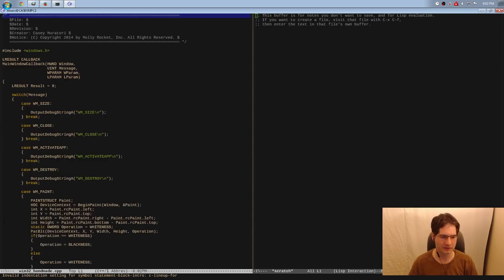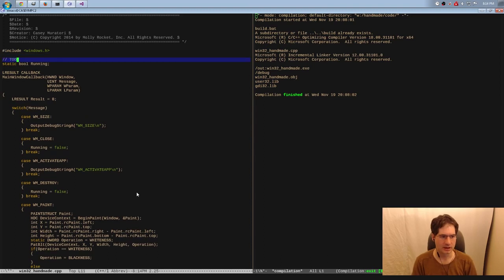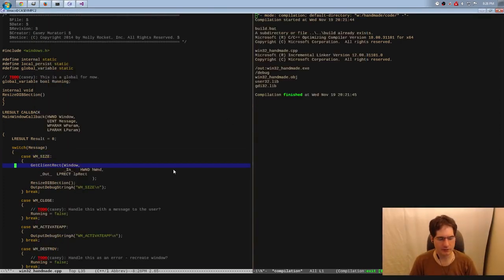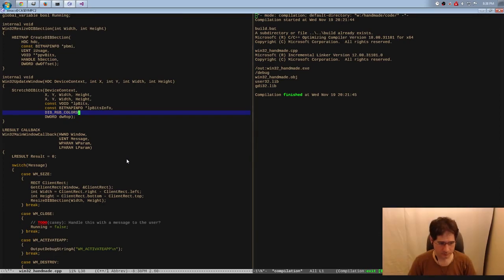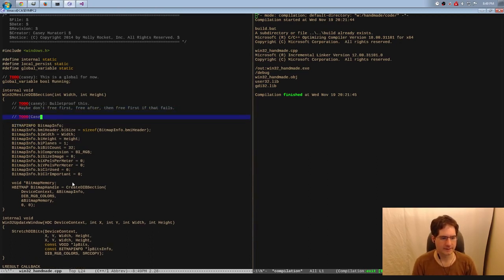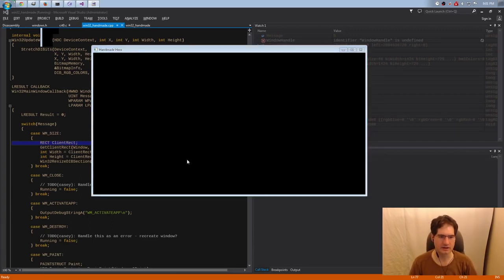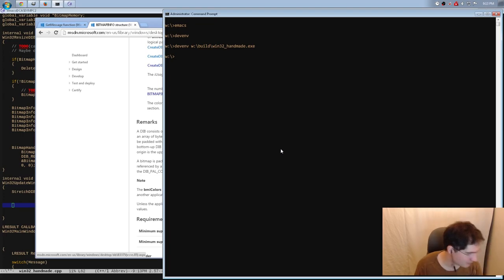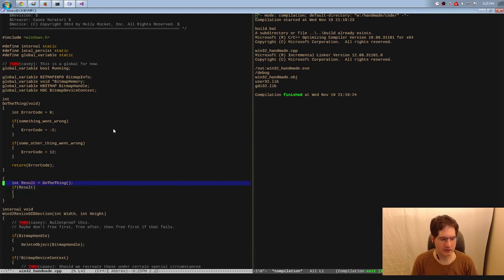Handmade Hero Day 003 Allocating a Backbuffer